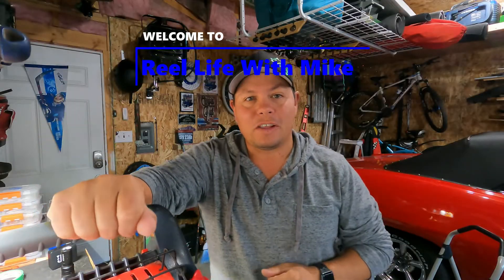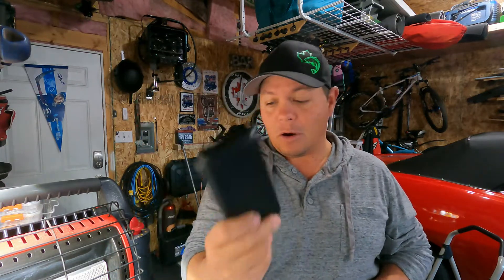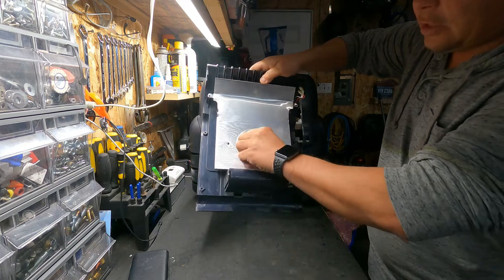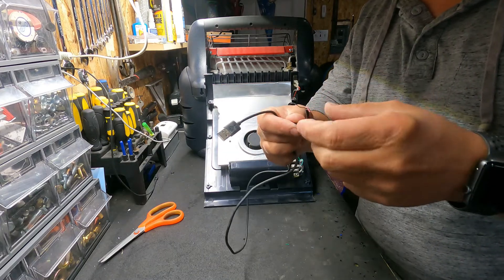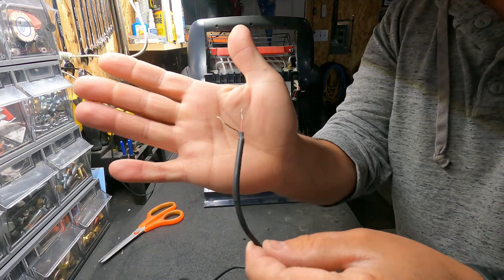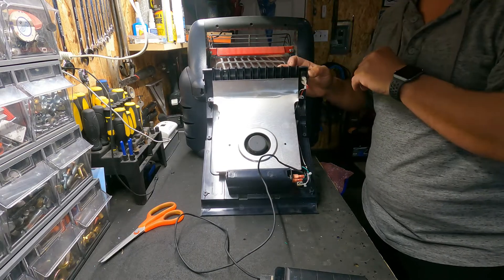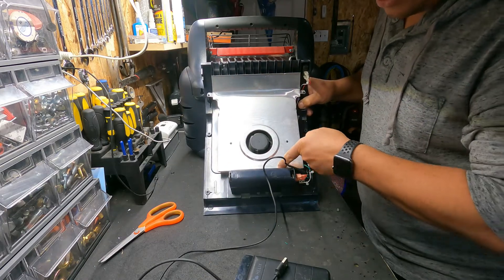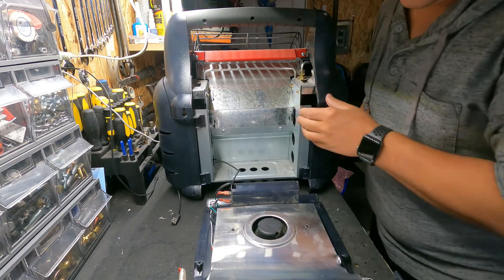Big Buddy heater USB power bank supply modification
I have a Big Buddy heater that had the internal fan already installed.  These units can power the fan with a special 6V plug or 4 x 1.5V D batteries.  This is just a simple way to convert your heater fan power source to be used with any power bank.
The power banks only put out 5V but I don't find a big difference between the 6V factory power to the 5V drop